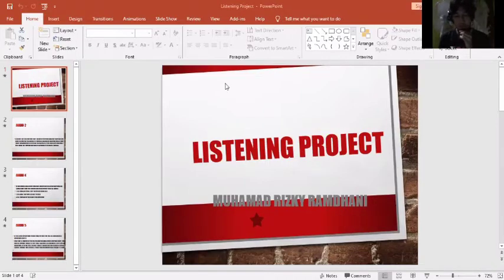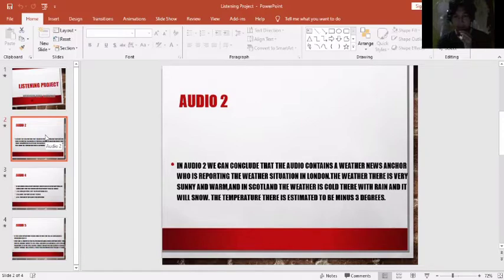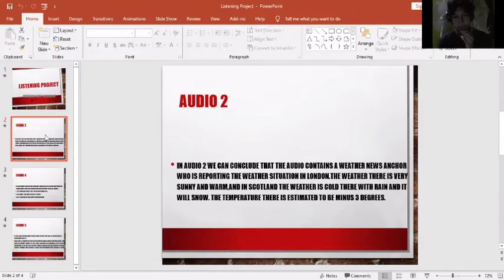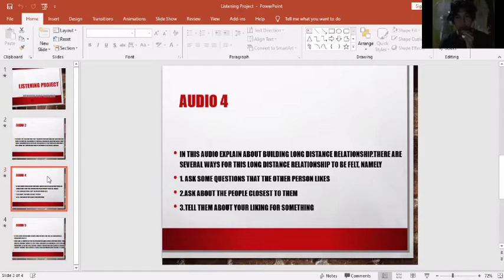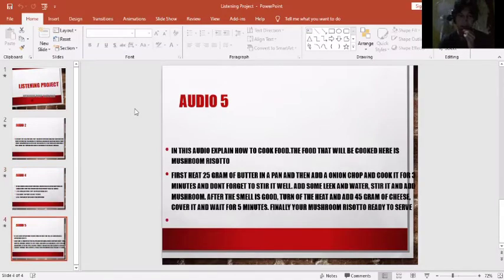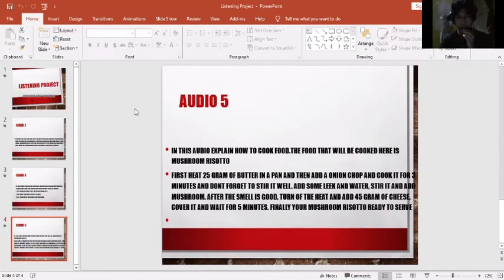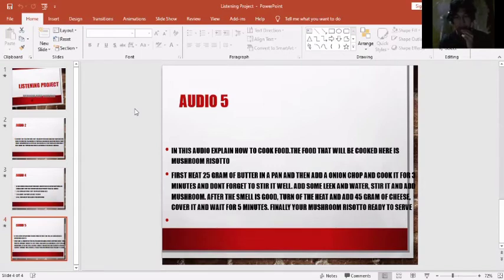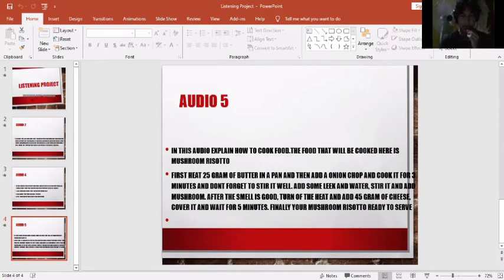Listening UAS Project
Muhamad Rizky Ramdhani (33200110)

Audio 2
in audio 2 we can conclude that the audio contains a weather news anchor who is reporting the weather situation in london.the weather there is very sunny and warm,and in scotland the weather is cold there with rain and it will snow. the temperature there is estimated to be minus 3 degrees.

Audio 4
in this audio explain about building long distance relationship.There are several ways for this long distance relationship to be felt, namely
1. ask some questions that the other person likes
2.ask about the people closest to them
3.tell them about your liking for something

Audio 5
in this audio explain how to cook food.The food that will be cooked here is Mushroom Risotto
First heat 25 gram of butter In a pan and then add a onion chop and cook it for 3 minutes and dont forget to stir it well. Add some leek and water, stir it and add mushroom. After the smell is good, turn of the heat and add 45 gram of cheese, cover it and wait for 5 minutes. Finally your mushroom risotto ready to serve